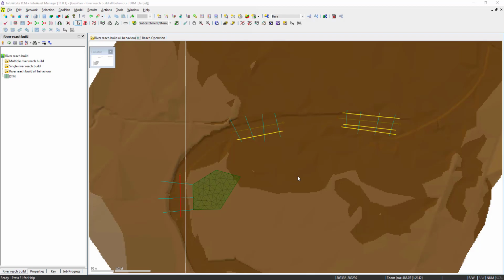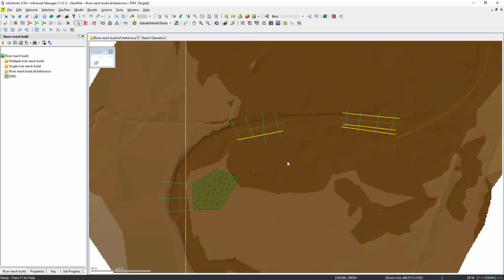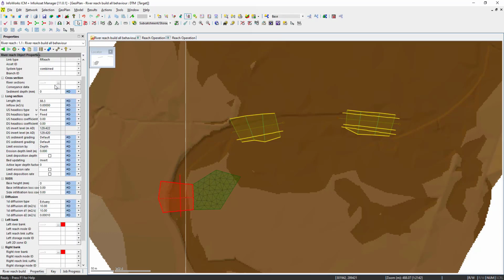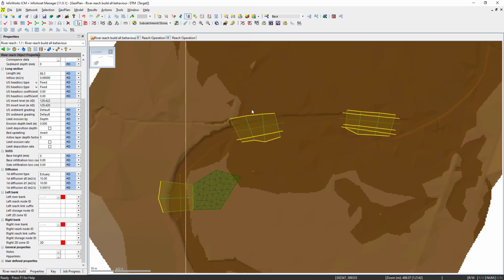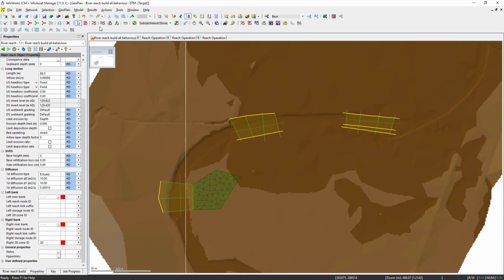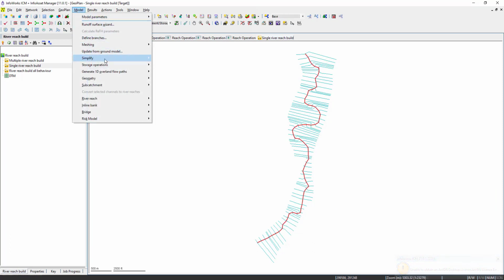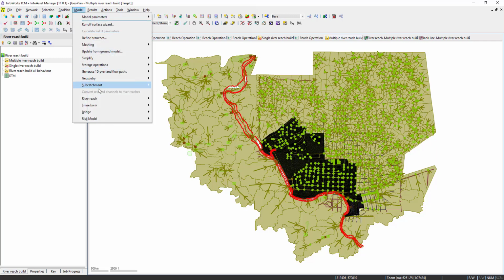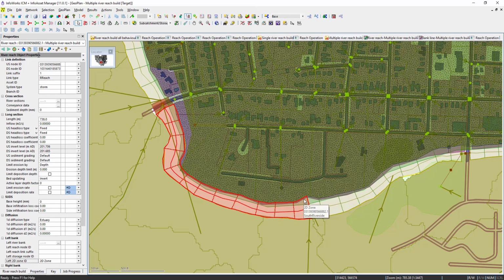A faster way to build river reaches, in InfoWorks ICM 11.0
Build sections, banks, boundaries and more for multiple river reaches, with a single click, instead of one by one. One of the new features in InfoWorks ICM 11.0.